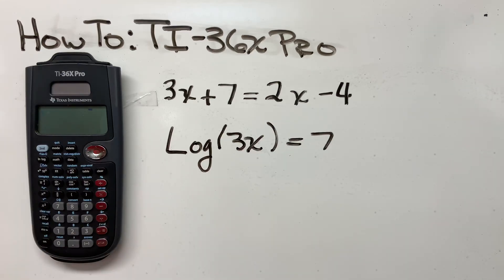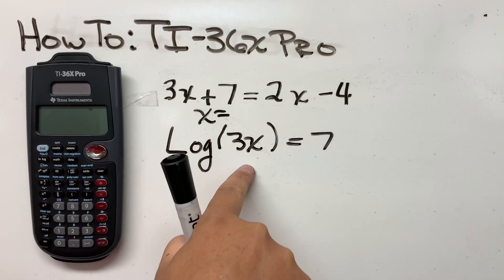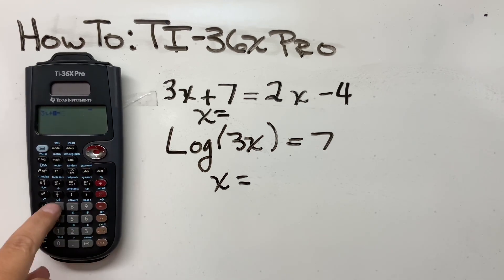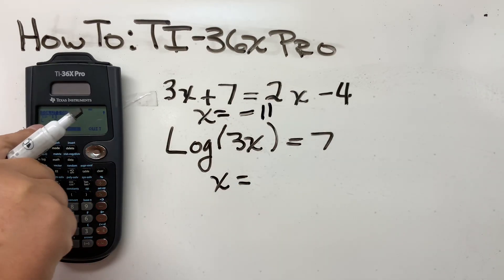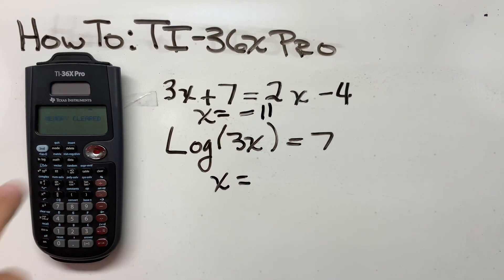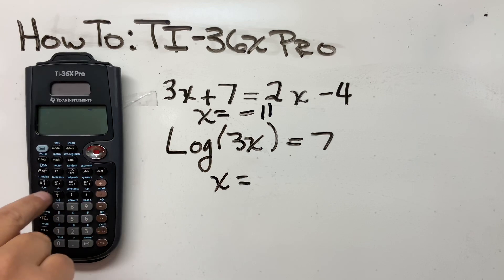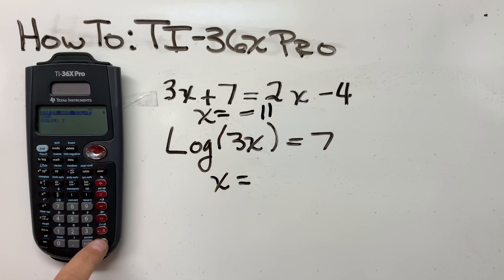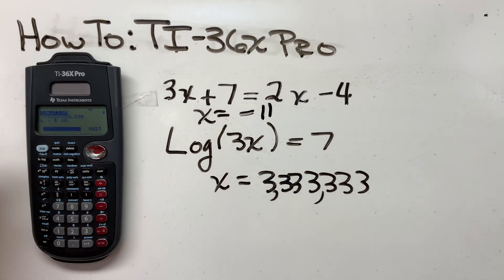How To: TI36x-Pro - Using Equation Solver for Single Unknown